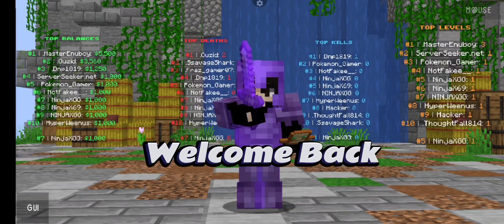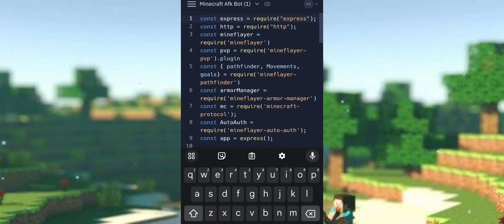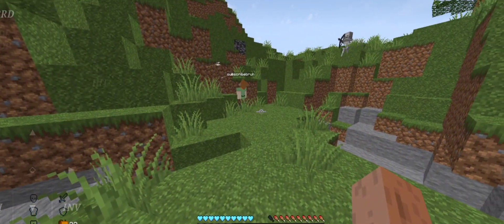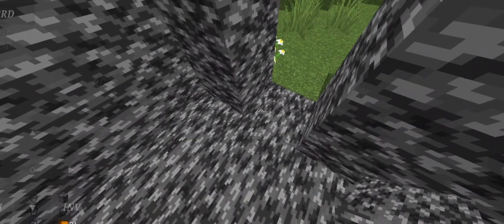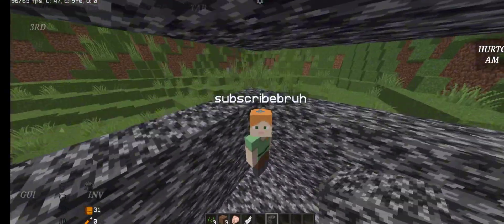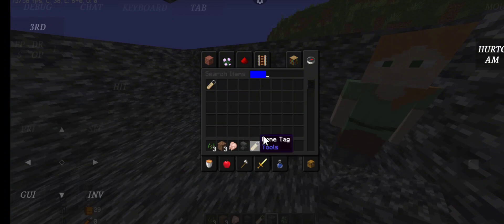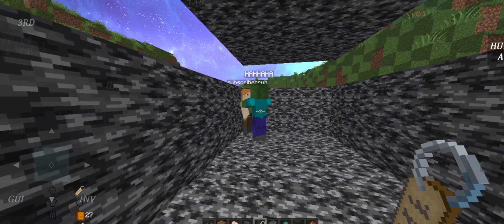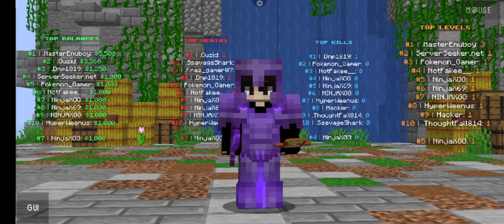How to add 24/7 bot in aternos server | How To make 24/7 Afk Bot | 100% Working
Topic :- How to make my aternos server 24/7 online new trick 2023 latest version

DISCORD FOR HELPP!!!

aternos 24/7 afk bot
How to add 24/7 bot in aternos server
how to make aternos server 24/7 afk bot
how to make aternos 24/7 online , how to make 24/7 minecraft server free like hypixel. this bot help you to make your aternos 24/7
you know how to make aternos server. this 24/7 afk help you a lot.  This is a afk bot really good. aternos is the best best minecraft server hosting 24/7 platform. I am putting the bot in aternos minecraft server. this video how to make 24/7 aternos server. this video also used for how to make 24/7 always online server. this video make 24/7 aternos server. this is server afk bot. Aternos 24/7
Aternos 24/7 online trick
How to make aternos 24/7 online
Aternos afk bot latest
aternos afk bot antiban
aternos afk bot replit
how to make afk bot aternos
free 24/7 minecraft server
Aternos server 24/7 trick 2023
how to make aternos 24/7 server 2023
aternos new trick
Aternos afkbot
Afk bot replit
how to make aternos 24/7
how to make 24/7 minecraft server
aternos 24/7 , Free Minecraft Hosting ,
Free Hosting, Aternos Bot , Minecraft Afk ,
Minecraft Afk bot , Minecraft 24/7 Bot , Minecraft Afk 24/7 bot , 24/7 bot , Minecraft bot , replit , replit afk bot , afk bot Minecraft replit